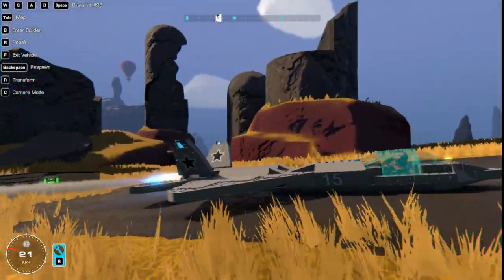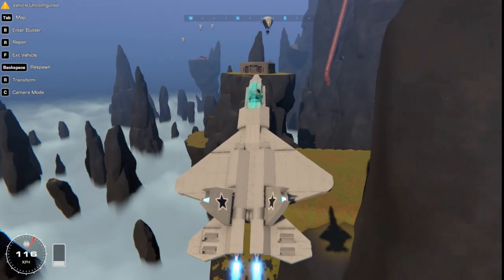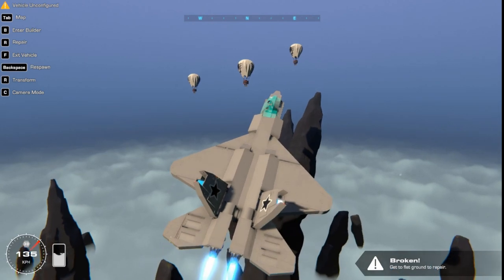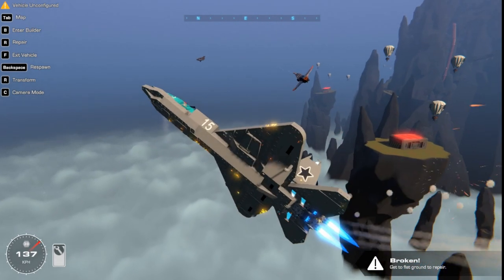Trailmakers Ep 3 F 22 Raptor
Ep. 3 Trailmakers!